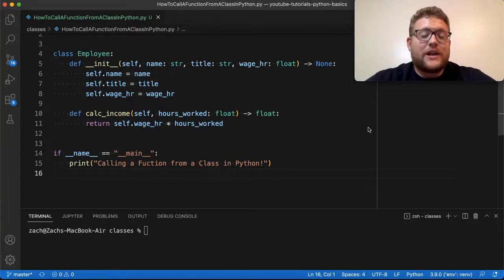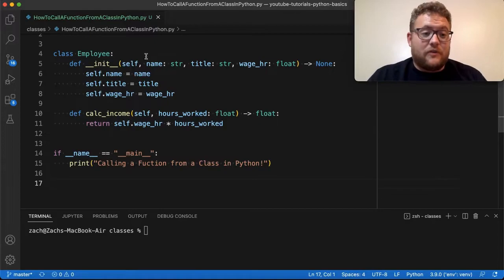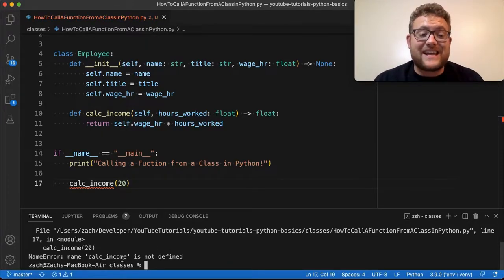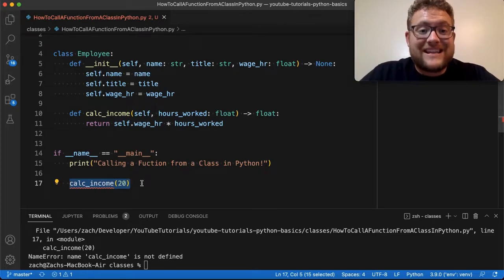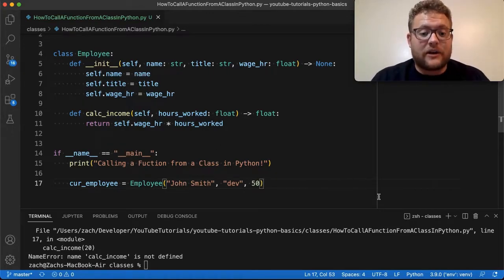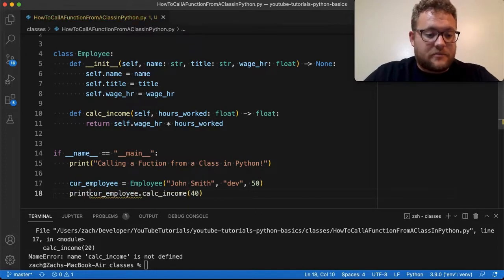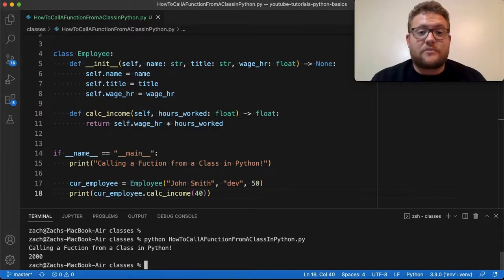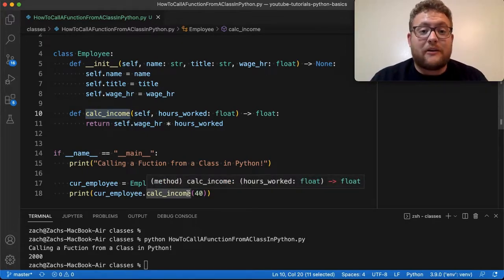How To Call A Function From A Class In Python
In this python tutorial, I walk you through how to call a function from a class in python! Often time making the transition from straight function calls to class methods causes some small confusion. Luckily python makes it easy to call class functions and I will show you have. Let's get coding!